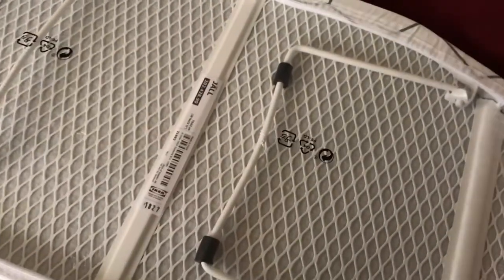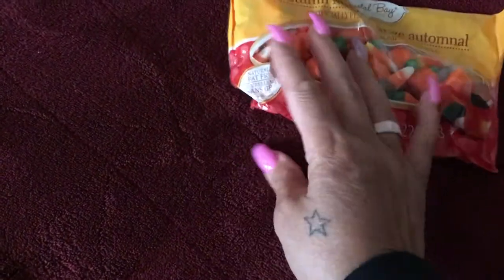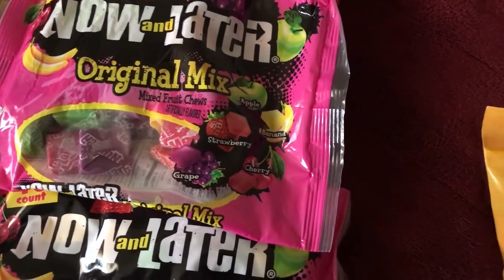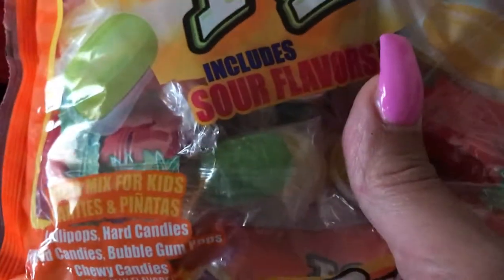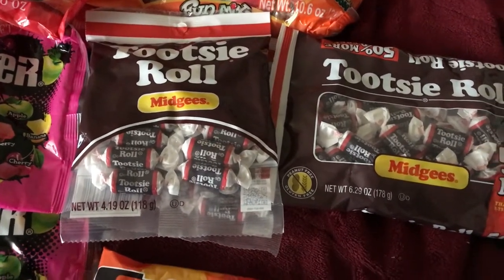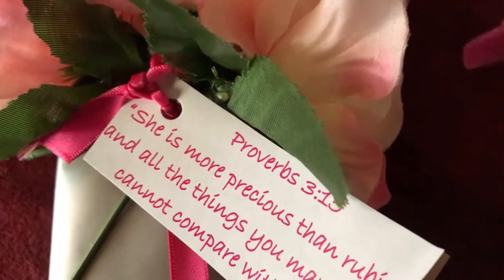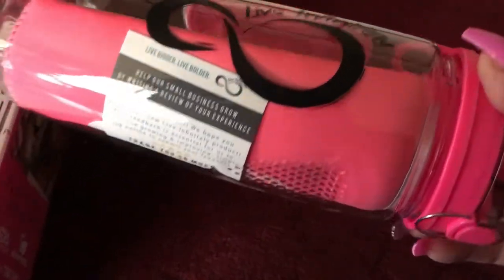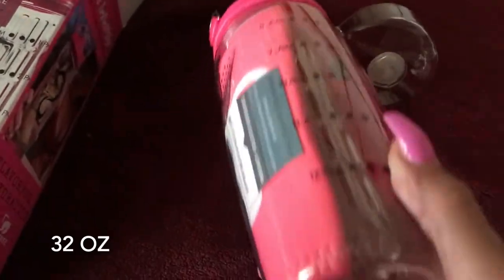Thrifting I Thrift Haul & Special Gift I Received At Church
Hello everyone!
Today I'm going thrifting at my local thrift store, so keep watching & enjoy!

Want an Introduction for your video?

Special Touch Graphics
Betty Jacobs
(Tell her Liz referred you)

Be blessed~
xoxo